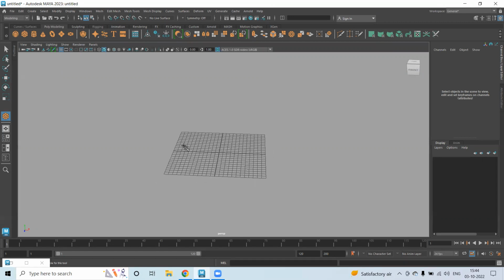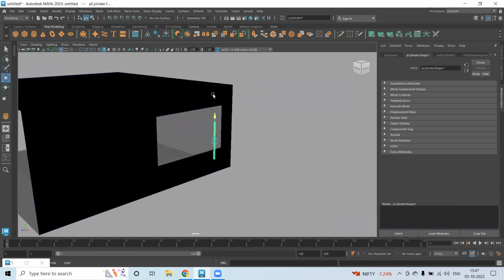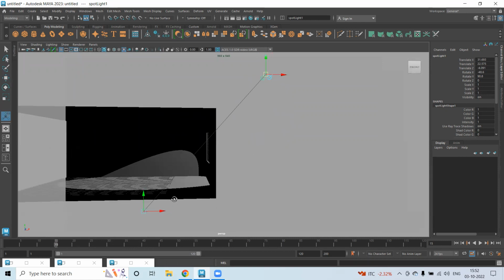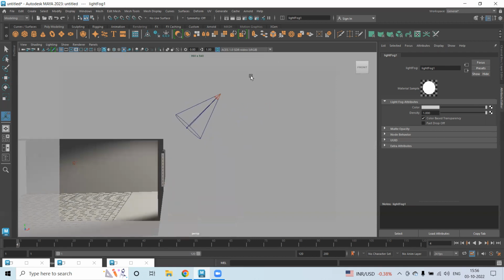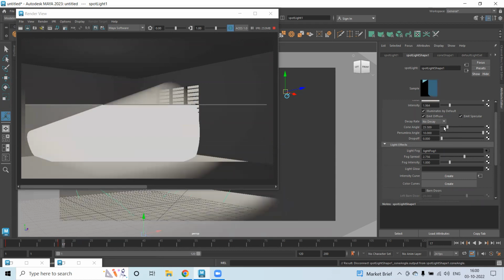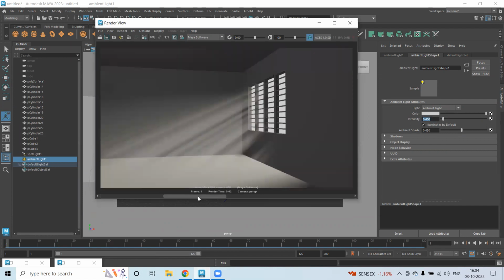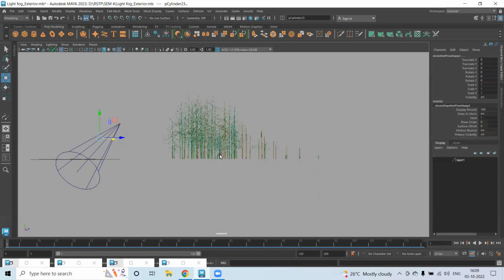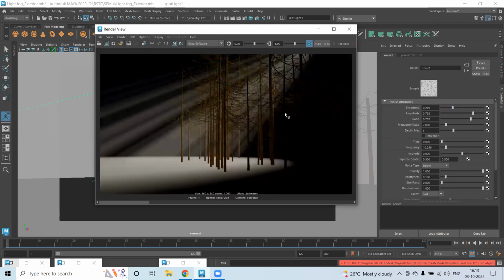Light fog in Maya